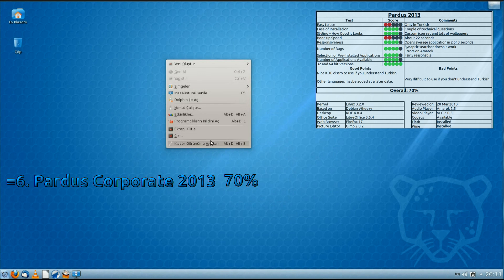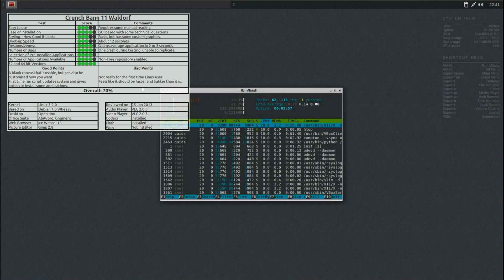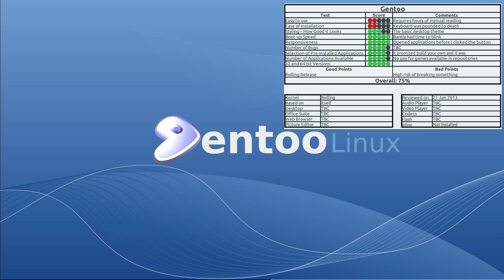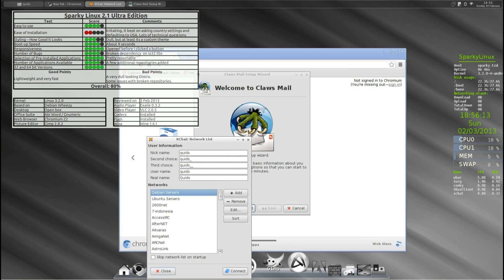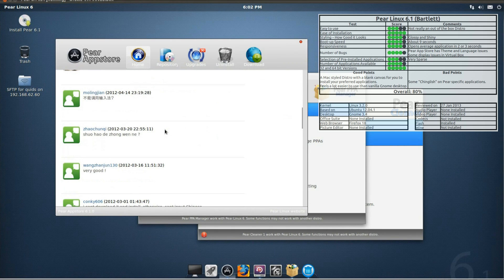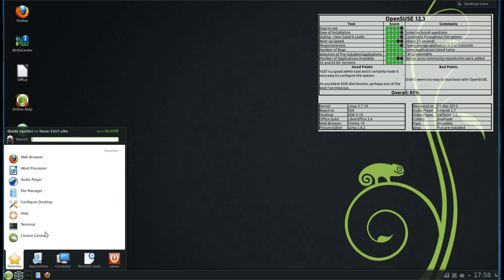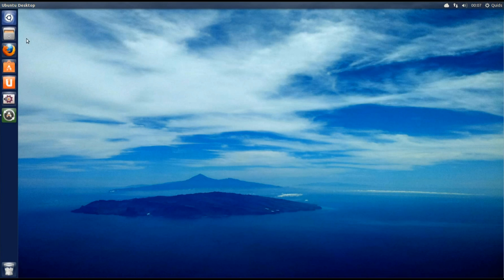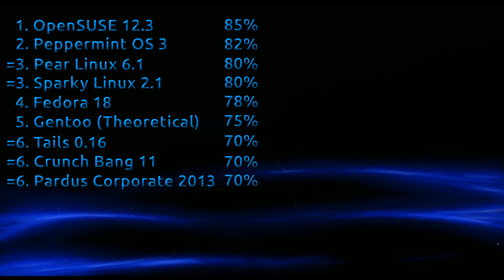Top Linux Distros January - March 2013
Presenting the list of Linux Distros I've reviewed this first quarter of 2013.
Mostly Debian based, but theres a couple of RPM distros in there.

Full videos of all these Distributions can be found on my Channel.